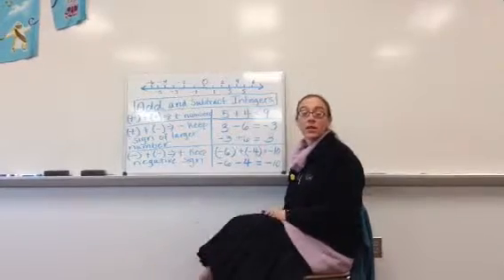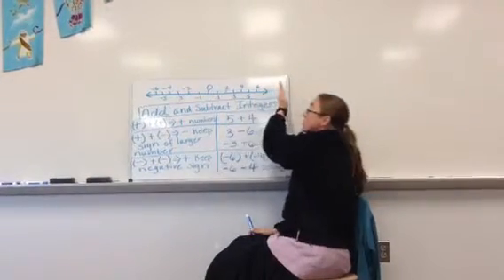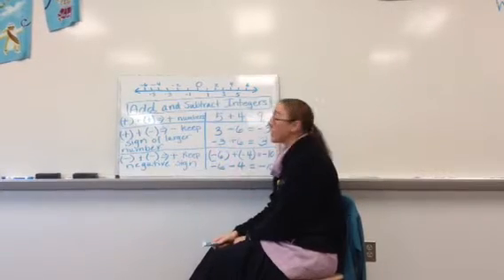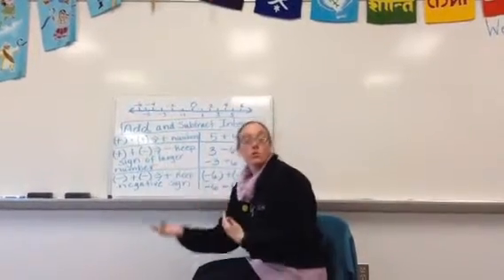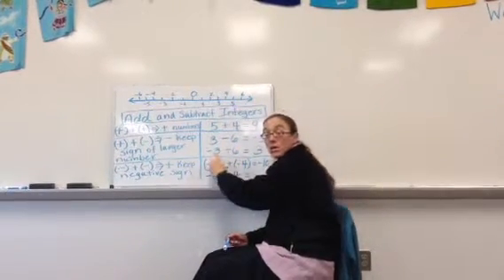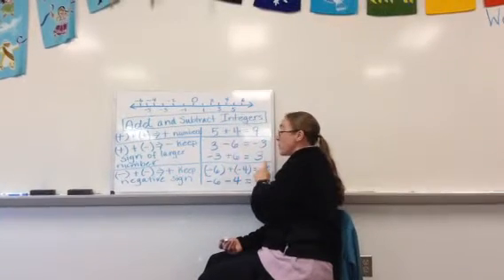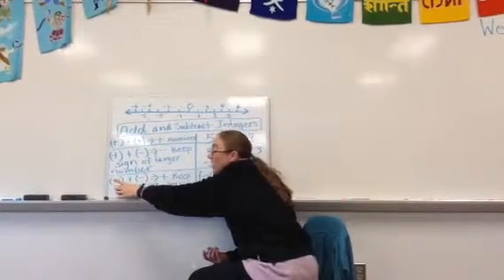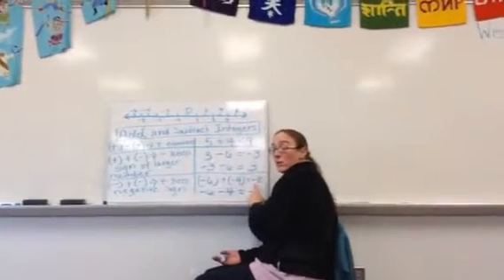Adding and Subtracting Integers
An educational video which quickly explains the rules for adding and subtracting integers